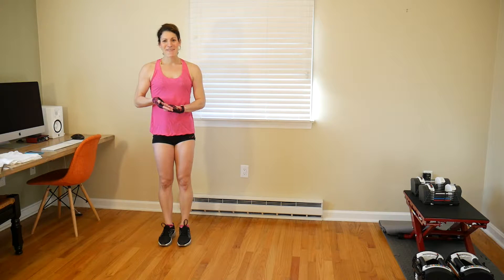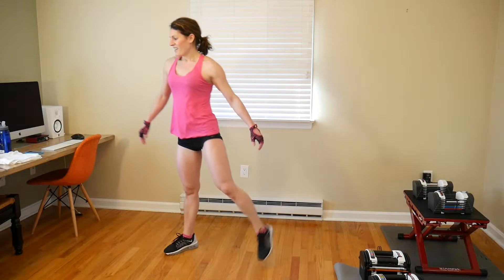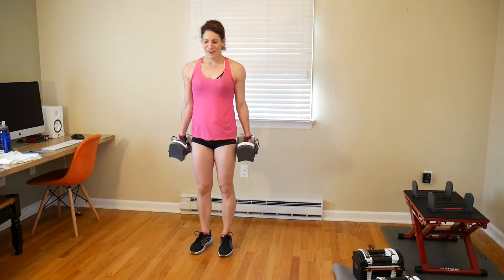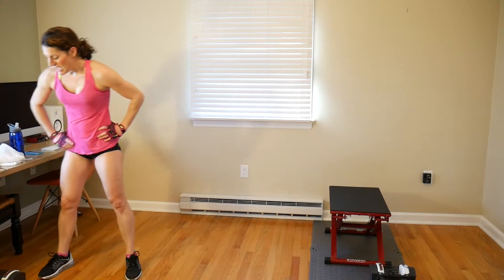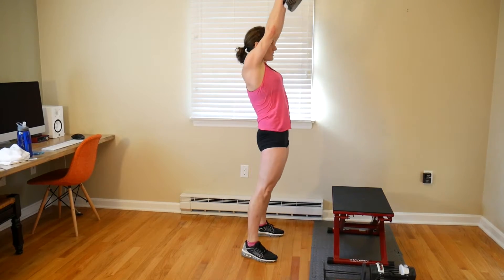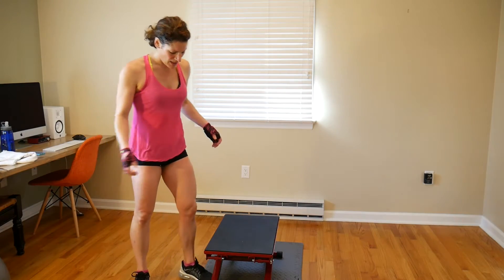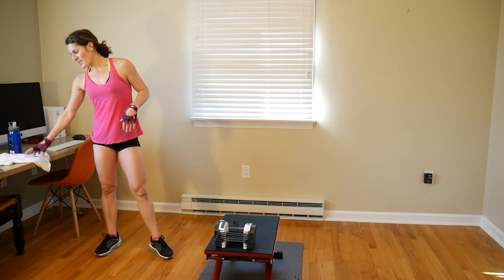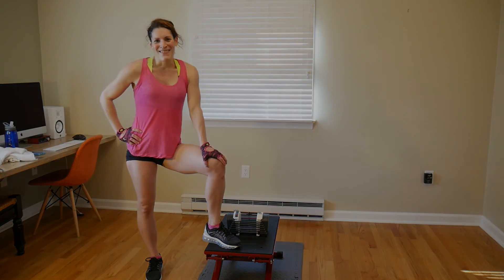Superset Legs #2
Superset Legs #2: Complete all reps of each superset group before moving onto the next group. Increase your weight as your reps decrease.

1. Superset Group 1
a. Squats 15, 12, 8, & 8 reps
b. Lizard hops (2) + switch lunges (3) 15, 12, &8 reps

2. Superset Group 2
a. Fwd alt lunges 15, 12, and 8 reps
b. Step-ups + lunge back 15, 12, and 8 reps

3. Superset Group 3
a. Weighted box jumps + squat and press 15, 12, 8, & 8 reps
b. Bulgarians RL and LL 15, 12, 8, & 8 reps

4. Superset Group 4
a. Deadlifts 15, 12, 8, & 8 reps
b. Curtsy lunge up and overs 15, 12, 8

5. Superset Group 5
a. Lateral stepping swings 15, 12, 8, & 8 reps
b. Staggard squat jumps 15, 12, 8, & 8 reps